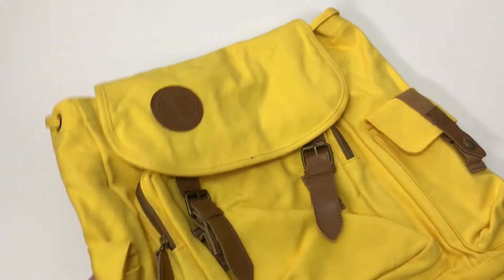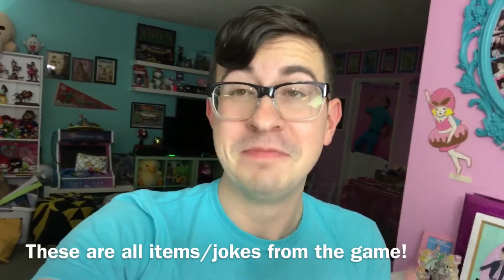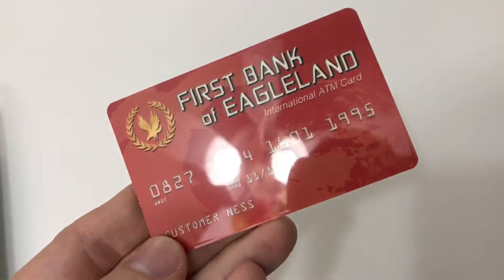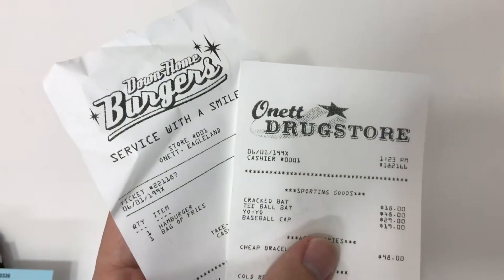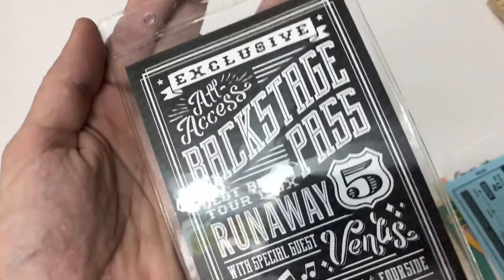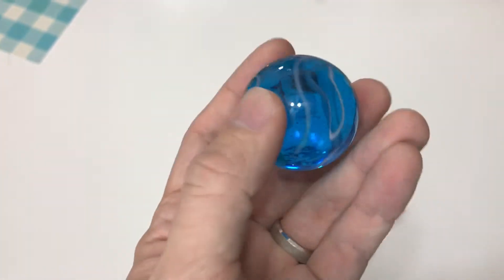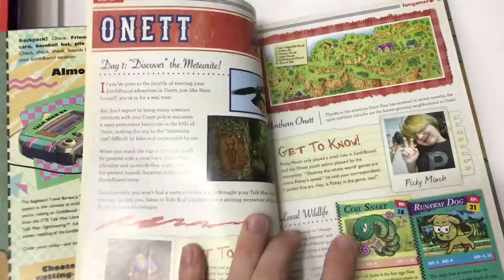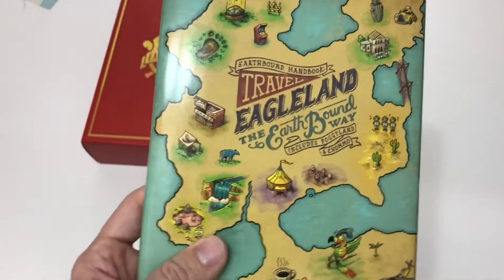EPIC EARTHBOUND UNBOXING | VLOGMAS DAY 20 | Fangamer You Are Now EarthBound Handbook & Ness Swag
I received Fangamer's You Are Now EarthBound package today!

Today I received an incredibly epic package from Fangamer as a result of my donation to their You Are Now EarthBound campaign. I received the EarthBound handbook, which features an in-depth guide to the game with original artwork; tons of swag from Eagleland (Onett Library pencil, Magnet Hill magnet, Runaway Five backstage pass, and more); a yellow backpack; even a Soundstone!!! All the EarthBound things in the best unboxing video to date!

As a fan of Mother 2/EarthBound, this was a goldmine of a package and it brought a huge smile to my face! Highly recommend playing it on the Super Nintendo, Nintendo 3DS or WiiU if you get a chance!

Come Shopping For Hello Kitty In Sanrio Little Tokyo, Los Angeles!